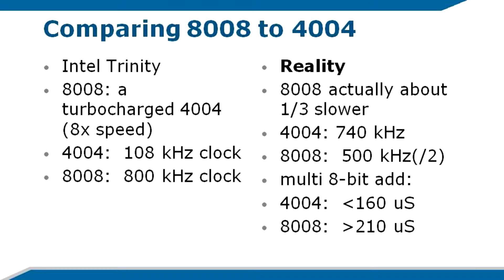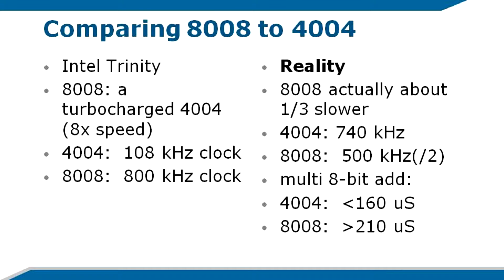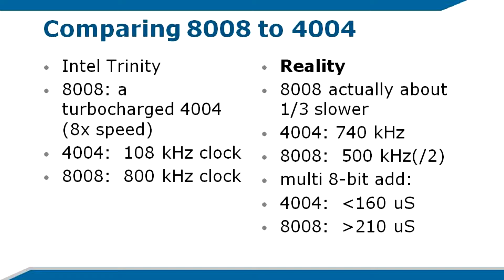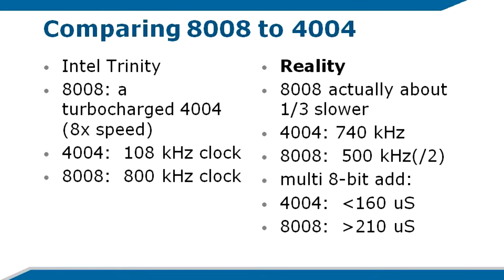The Intel 4004 to 8008 comparison